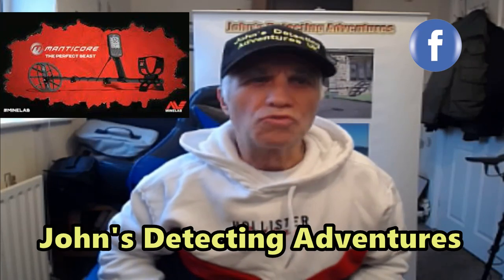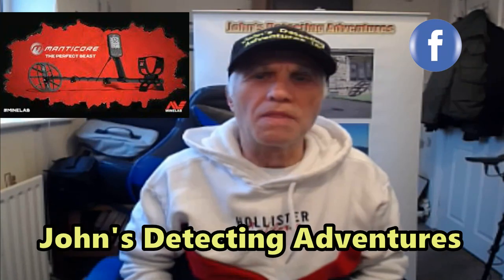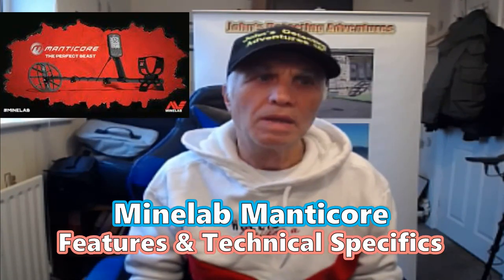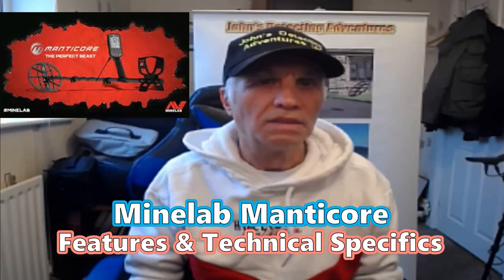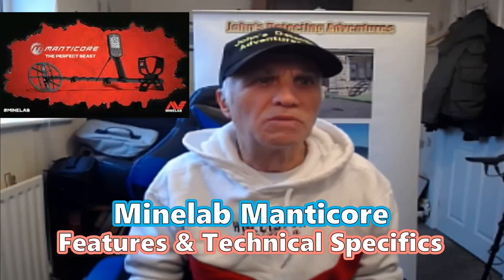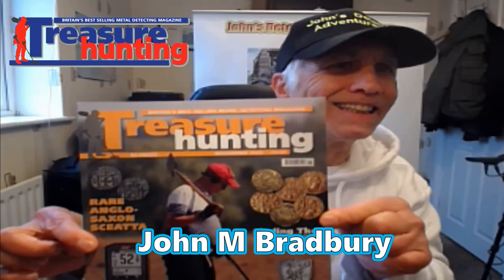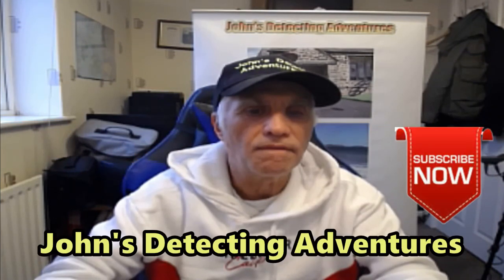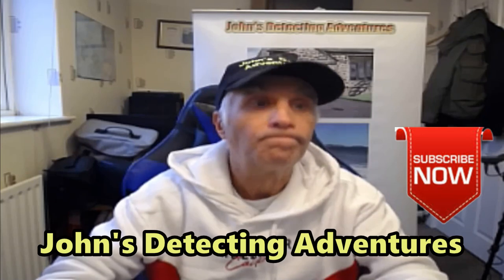Minelab Manticore Metal Detector New Iinformation & Details